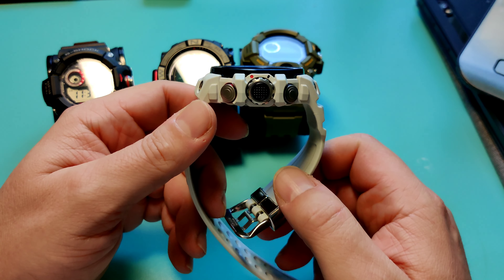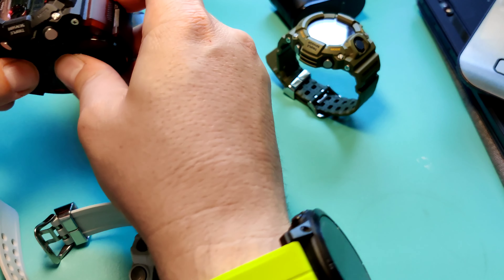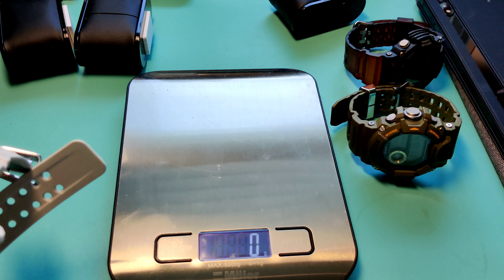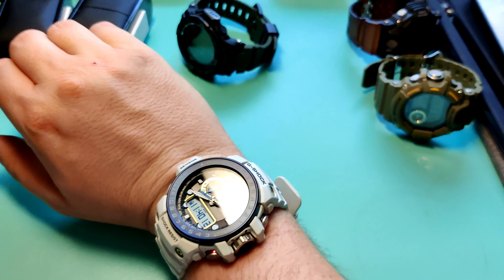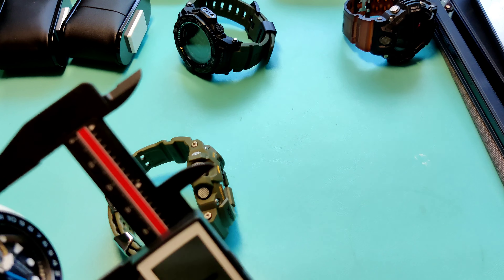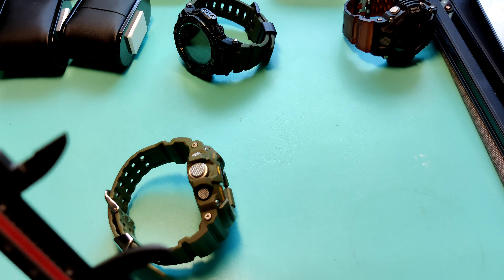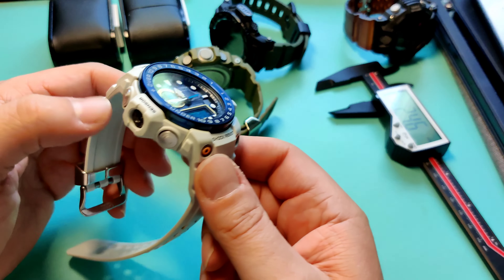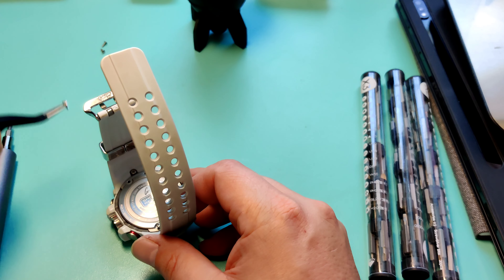Casio Gulfmaster GWN-1000: first look and impressions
Just in on trade. Taking first look and comparing to rangeman.  Will be upgrading the crystal.